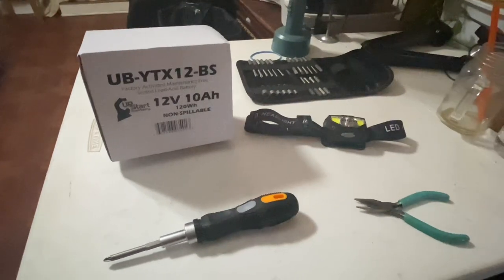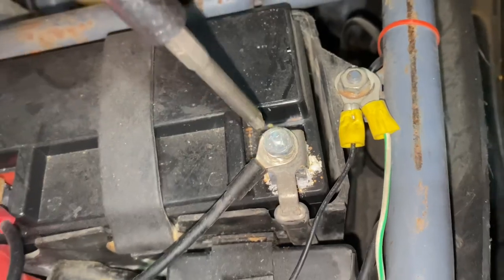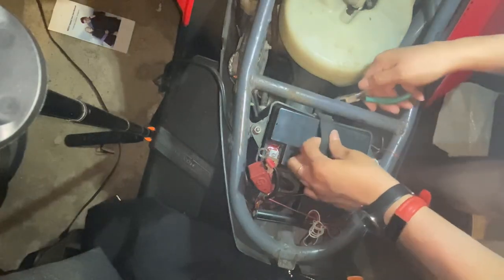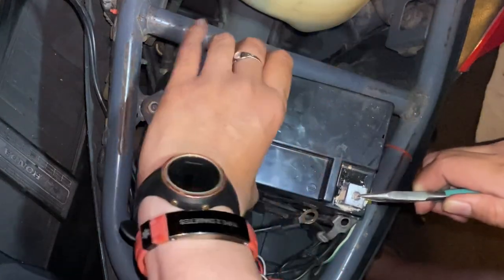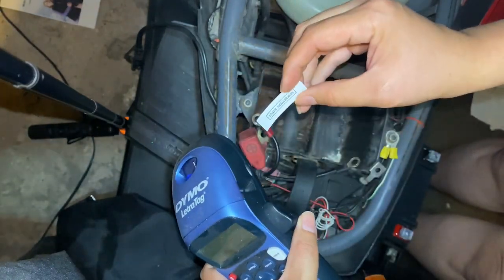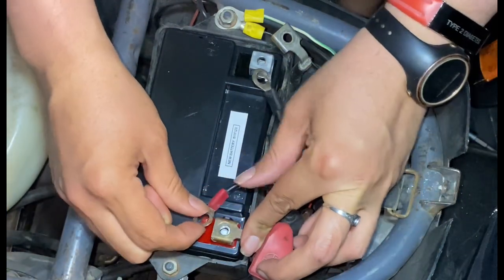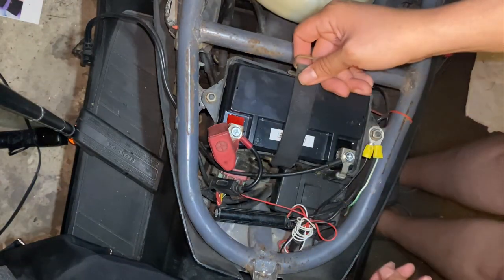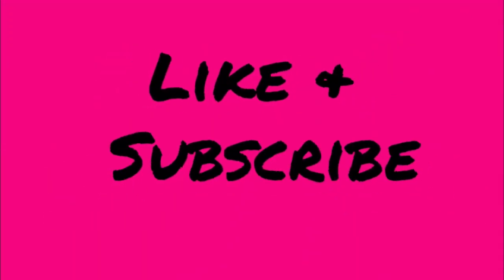How to Change battery | Honda Helix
It's Always good to know how to change your battery on your Ride.

I had both my scooters battery die this season. Join me as I change my battery.  Hope this helps someone.

Hi, my name is Sara AKA Scooter Vixen. I've been riding since 2018. I have always wanted to make Motovlogs but never got the guts to post them. There are not many Female scooter vloggers or Plus ladies riding/vlogging like myself. So I told myself I wish I had someone like me to inspire me to ride. So here I am MotoVlogging when I can. I work a full time job & this is my passion project. Sometimes I just need a ride after work or on my down time. I hope this inspires you to seek adventure on  your ride! I hope I inspire you to ride regardless of your beautiful size. Hope you enjoy my videos!

My Scooters:
Jensen: Honda Elite NHX110   Year: 2010
Baby: Honda Helix CH250  Year: 1994

Both my scooters are SuperNatural named/themed. SPN Fam sub, comment & like!
When I'm not out riding/ during the winter season. I make videos with my bestie.

YouTube name: It's Sara & Sarah

My Moto Gear:
GMax Helmet (M)
Wide angle mirror
Garden knee pad: Dollar tree

Camera Gear:
Gopro Hero & Hero black 6
Iphone 11 Max pro
Selfie stick:
🎥Time Stamps 🎬
00:00
00:30 The plan